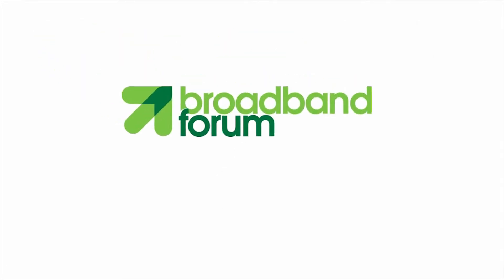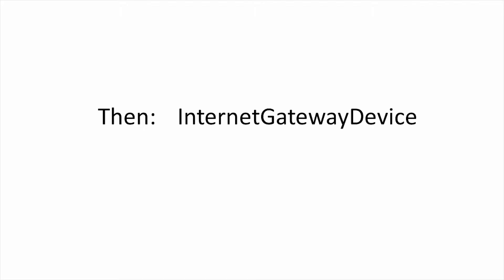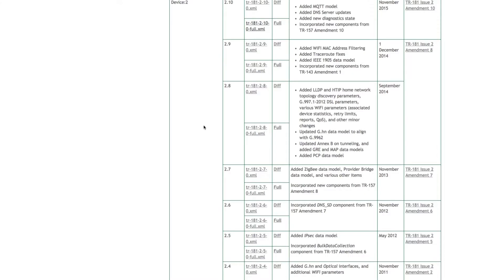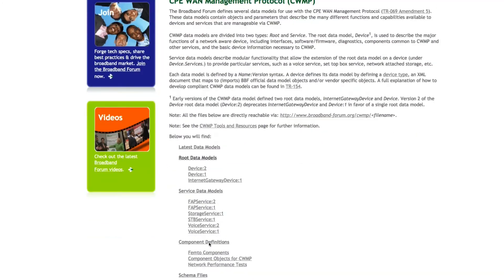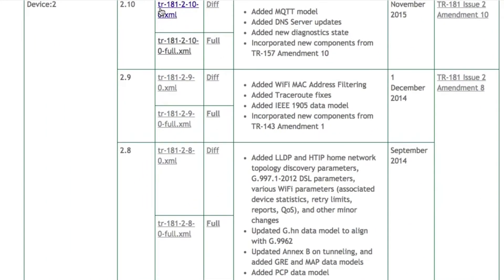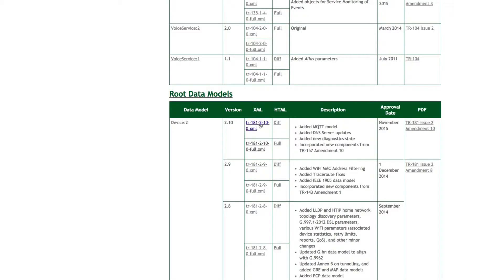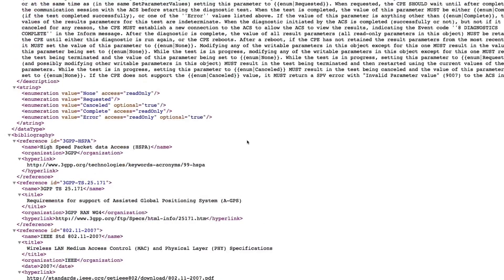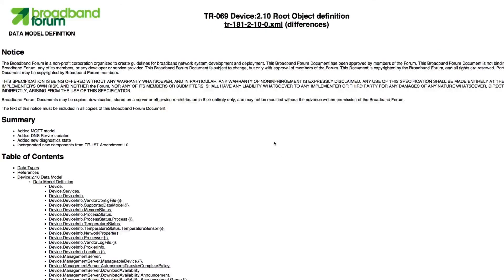QA Cafe TR-069 Training Series: Navigating Broadband Forum Data Models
Intrinsic to the operation of CWMP are the objects and parameters made available to an ACS by a CWMP endpoint. These maps of a CPE’s capabilities and state are referred to as “data models”.

This term is somewhat overloaded. The term “data model” refers to both the representation of the state of a CWMP endpoint, or its “instantiated data model”, and to the official, standardized set of objects and parameters defined by the Broadband Forum.

Let’s begin there. The data models defined by the Broadband Forum can be found on their This page lists all current and former data model versions

A data model is versioned with its “Root” name, followed by major and minor revisions. The Root data model refers to the top level object that defines the entire data model. When TR-069 was first designed, it was made specifically for home routers, or “internet gateway devices”, so the original root was called “InternetGatewayDevice”. When CWMP was expanded to manage other devices, a new root object was made, called “Device”.

The current major version of the CWMP datamodel is “Device:2”. Device:2 is constantly being amended with new objects allowing an even greater number of devices and connection types to be modeled. Each amendment to the data model is shown in its minor version, for example, “Device:2.10”.

In addition to the Root data model are “Service” data models. These contain objects and parameters that extend the data model to provide some piece of service specific functionality, such as VoiceService, STB or Set Top Box Service, and StorageService. Like the root data model, these are also versioned, for example, VoiceService:2.0.

On the CWMP web page, you’ll see several files associated with each Data model version. The XML files contain the real, normative code used to describe a CPE’s objects and parameters. Each file is named for the Broadband Forum document that produced the standard; for Device:2, this is TR-181 Issue 2, so the files are named TR-181-2-x-y, where x and y are the minor and corrigendum versions. The basic file contains only the code necessary to generate the data model from the whole collection of amendment files, that is, it contains the changes published in that amendment. The file labeled “full” is a version that has been run through the CWMP data model tool, and contains the fully built version on the data model.

These are the files that CDRouter uses when performing its data model validation test metrics.

Finally, for those looking for a human-readable description of the data model objects and parameters, including their normative descriptions, the CWMP page also has two html documents that contain the “diffs” version of the data model, and the full data model, respectively.